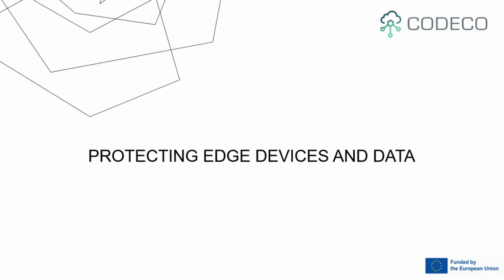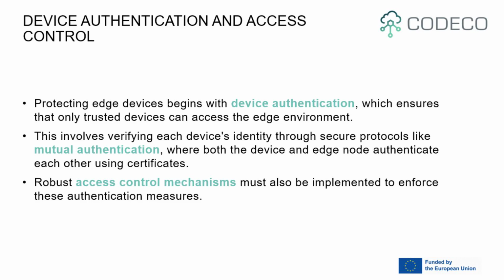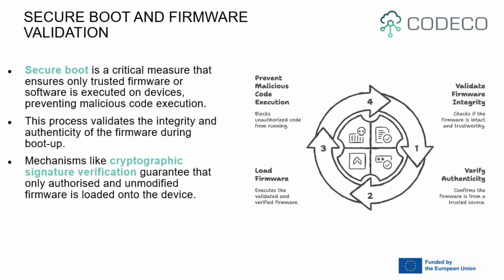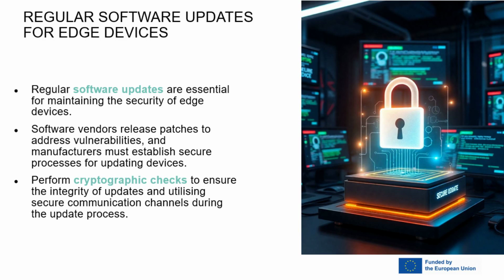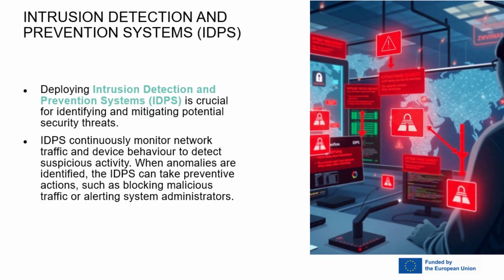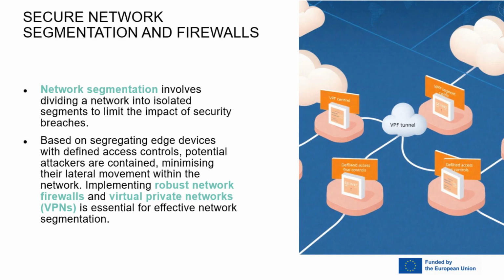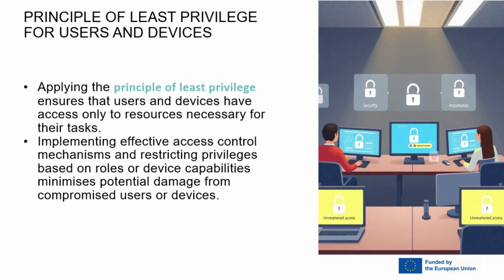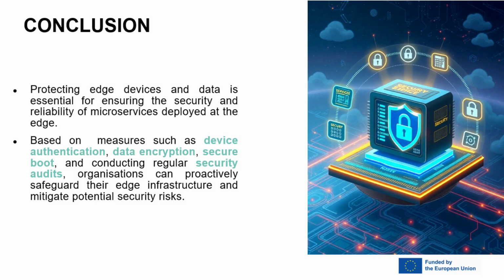5 2 Protecting edge devices and data